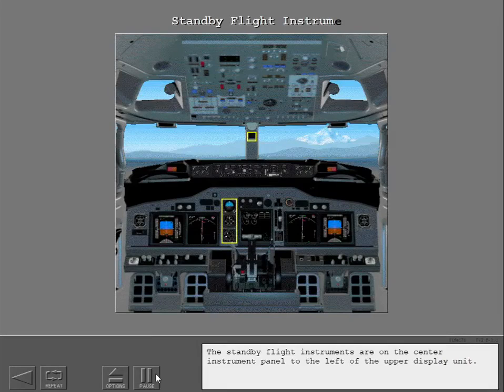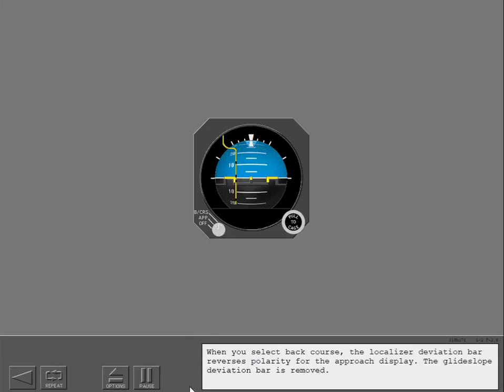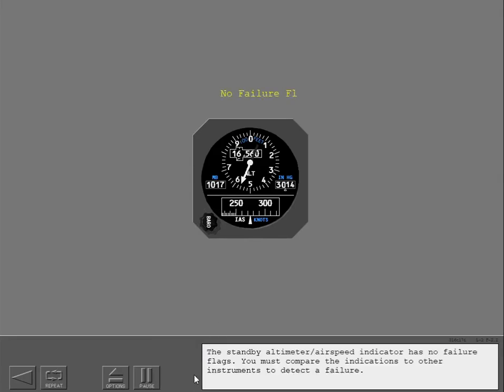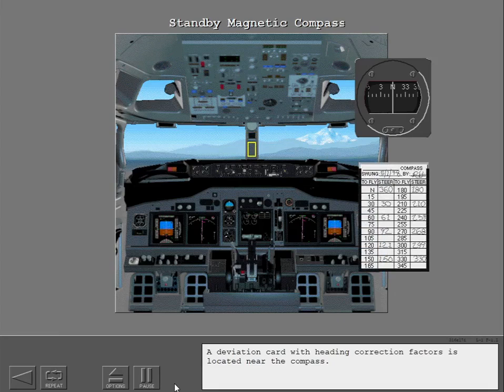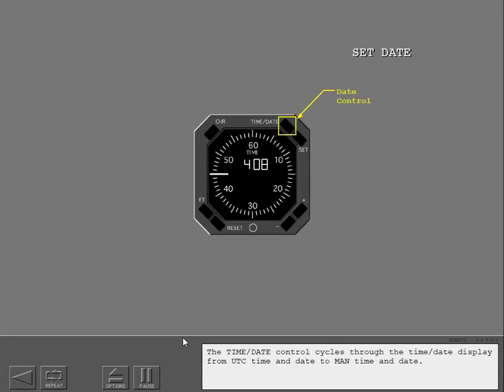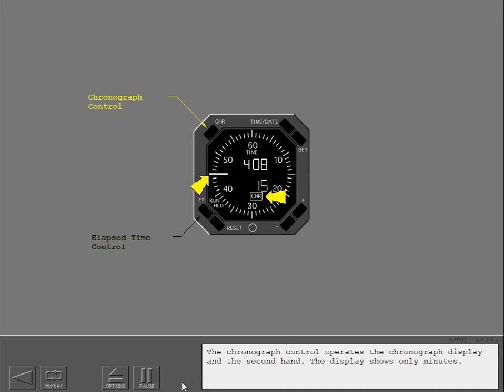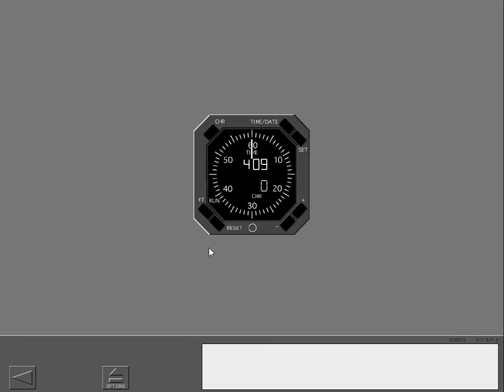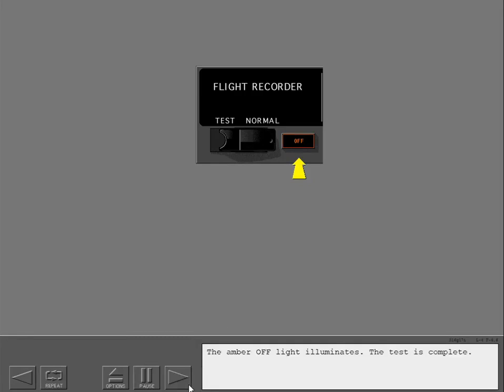19 Boeing 737Ng Standby Flight Intruments 11